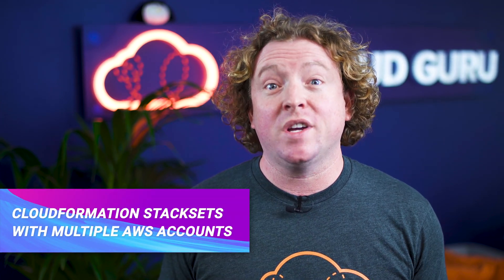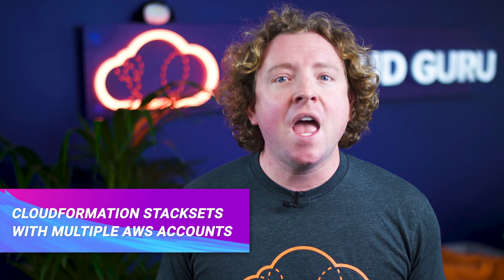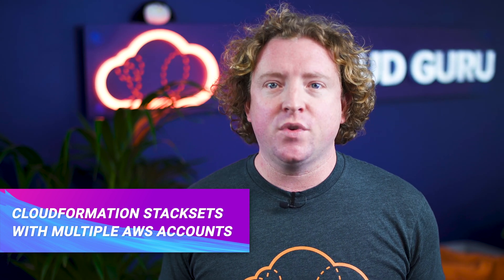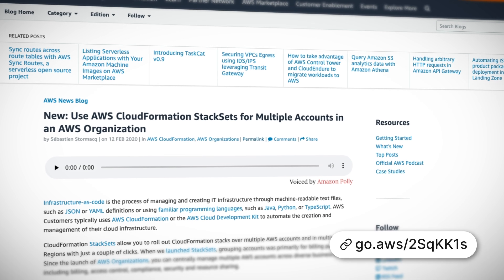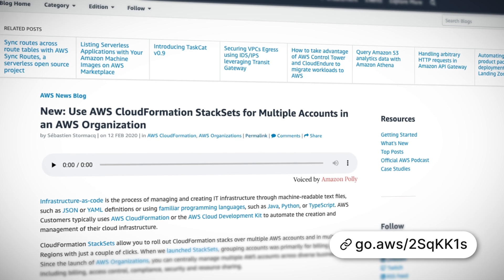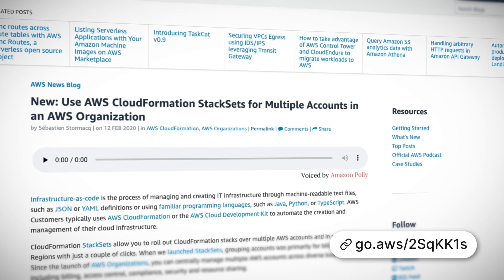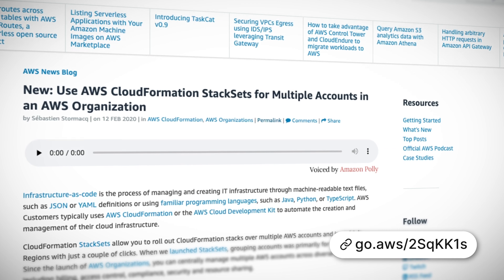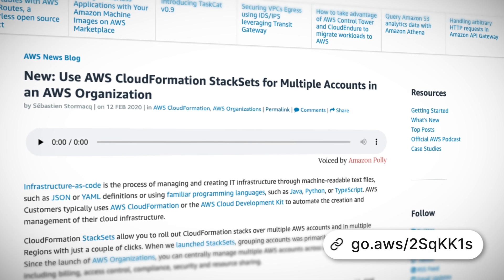AWS This Week: The AWS Well-Architected Tool Now Includes Serverless and more!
This week: This week: The AWS Well-Architected Tool now includes Serverless, Elastic Container Service Now Supports Canary Deployments, the use of CloudFormation StackSets with multiple AWS accounts just got easier AND we announce our Guru of the Week!